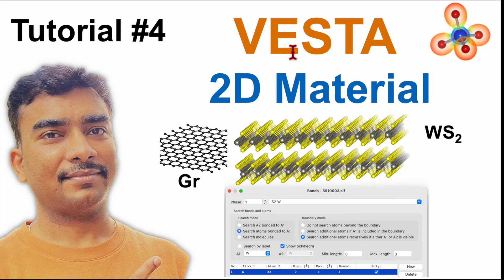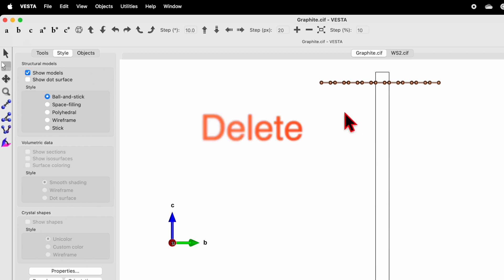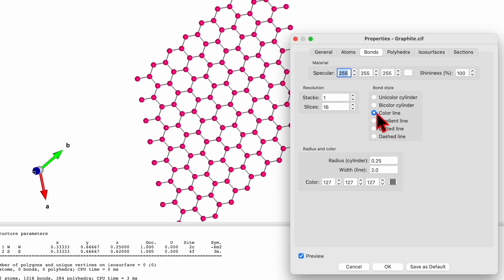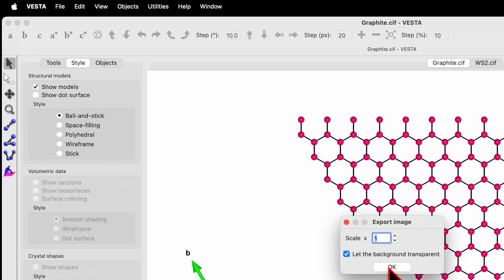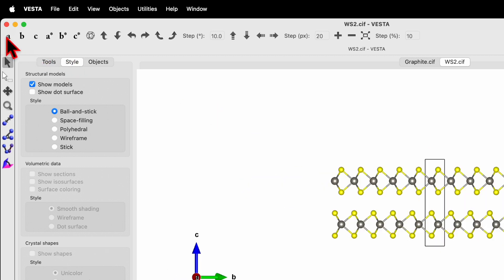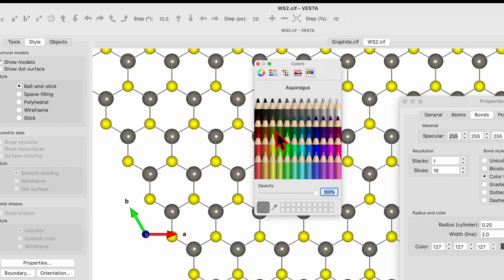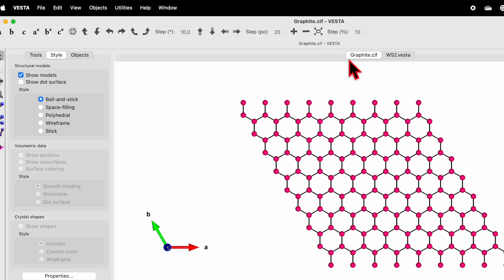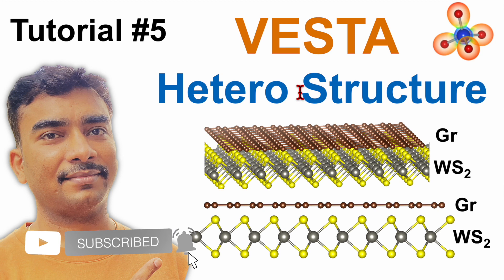Create monolayer of 2D nanomaterial (graphene and WS2) with VESTA Tutorial 4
In this short tutorial, learn to create a monolayer of two-dimensional nanomaterial with VESTA software. I have shown the examples of monolayer Graphene (Gr) and tungsten disulfide (WS2). The same method can be applied to 2D monolayer materials such as WSe2 and MoS2. Follow the step-by-step tutorial and learn to create a monolayer of 2D nanomaterials. Export figures for presentations and research paper publications.